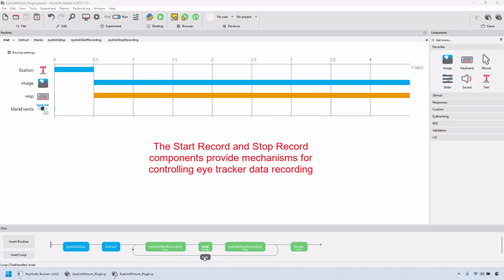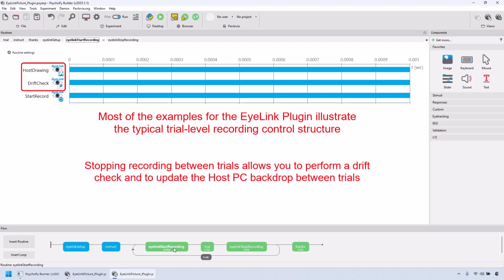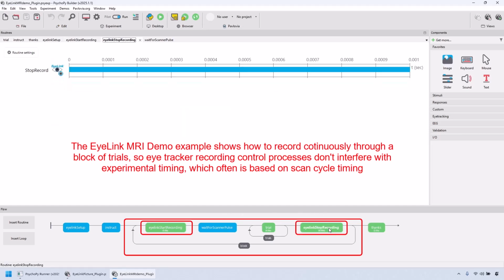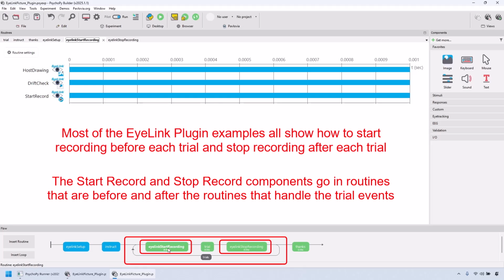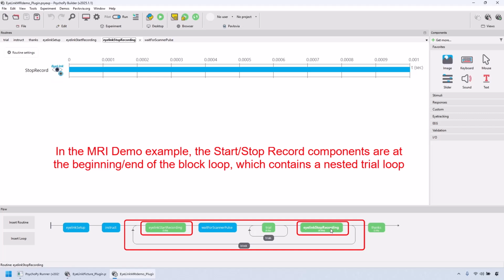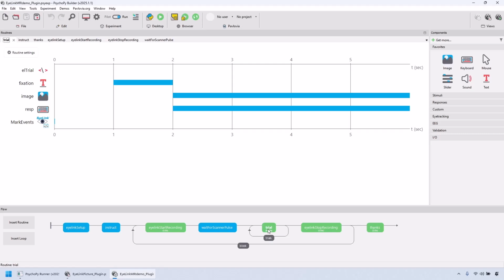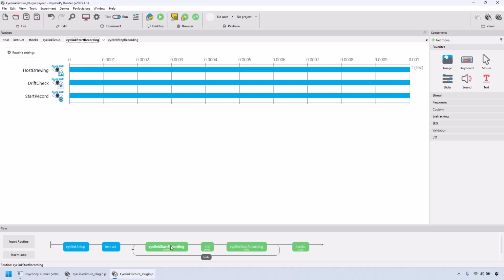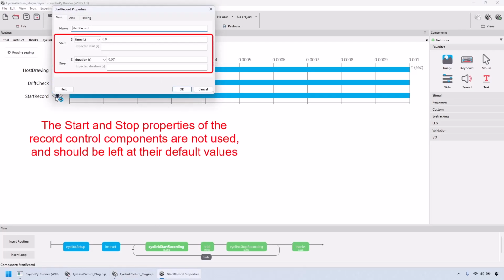PsychoPy Plugin Tutorial 08: RecordingControl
Using the Start Recording and Stop Recording components of the EyeLink Plugin for PsychoPy to control the eye tracker data recording.